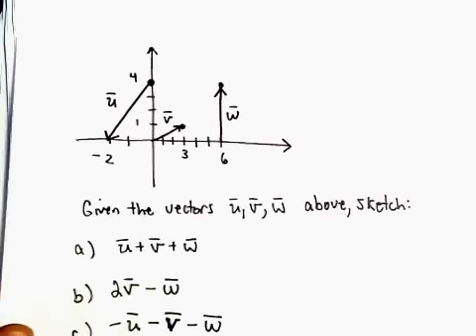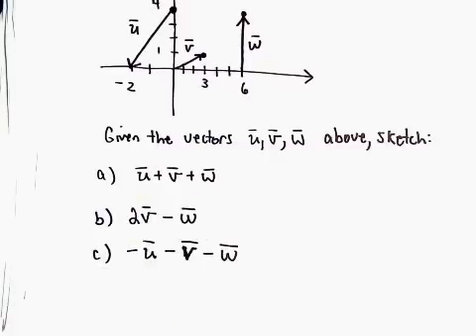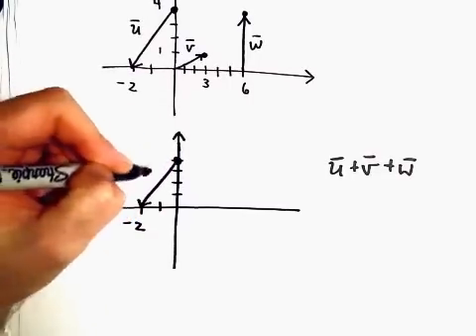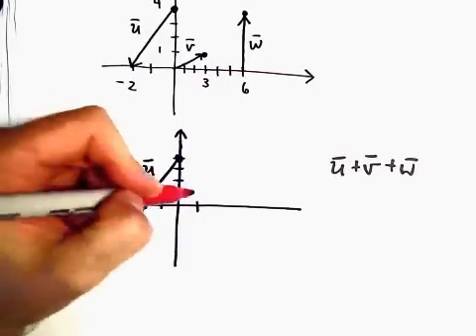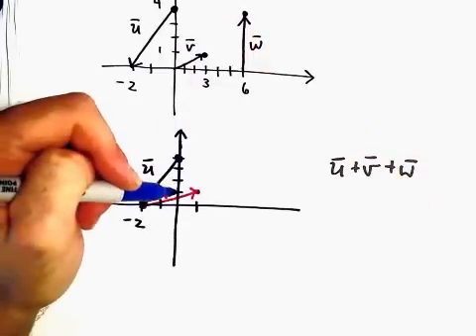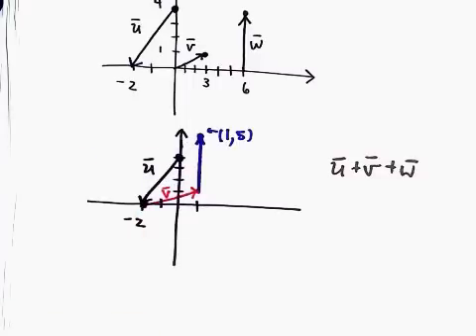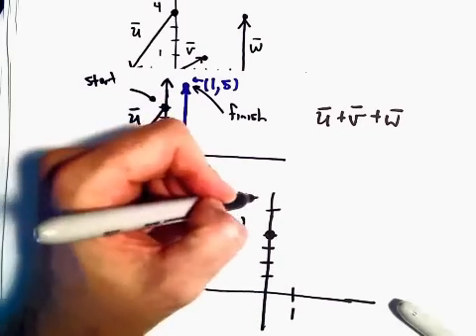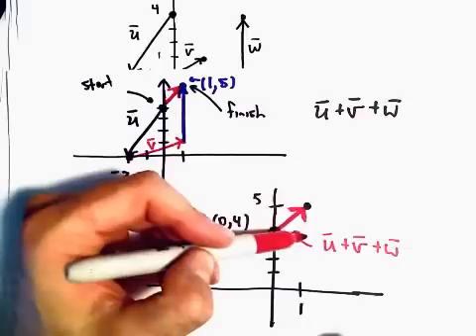Draw / Sketch a Vector Sum , Example 1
In this example, we are given three vectors.  We then sketch resulting vector after we sum up those three vectors.